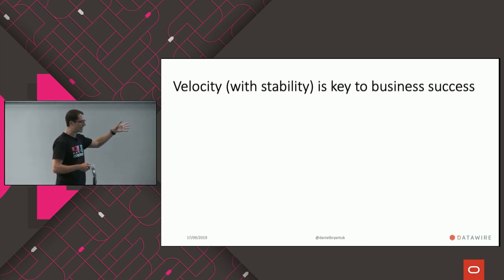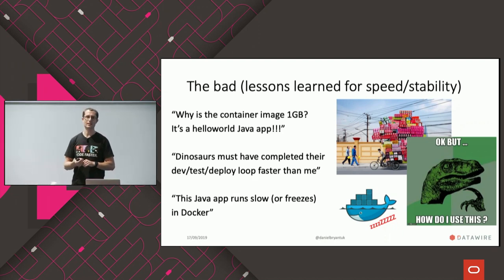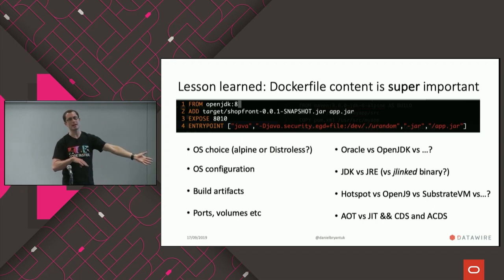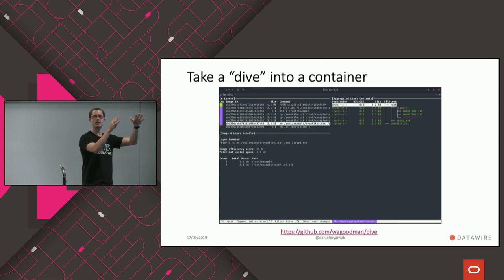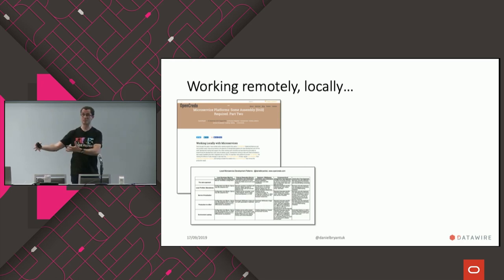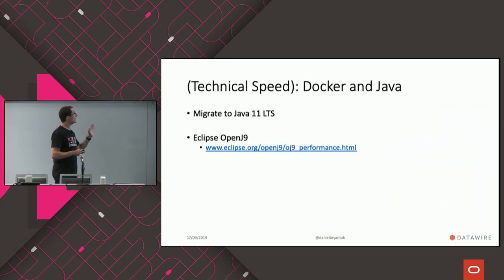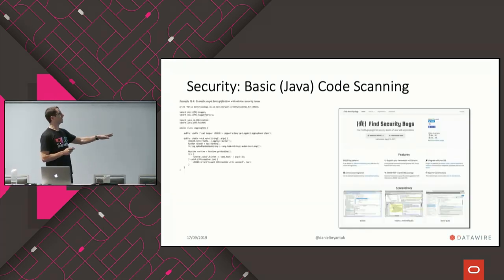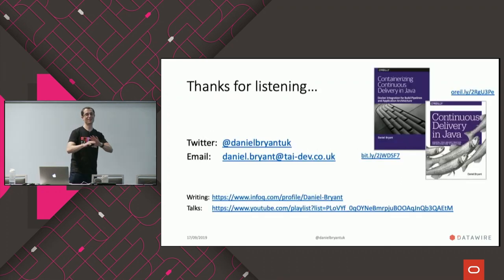Continuous Delivery with Docker and Java: The Good, the Bad, and the Ugly